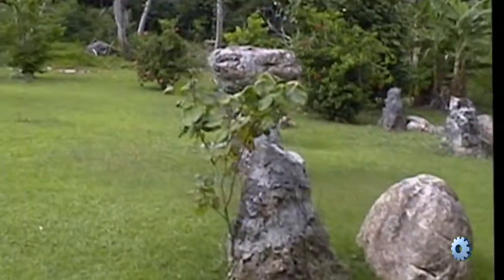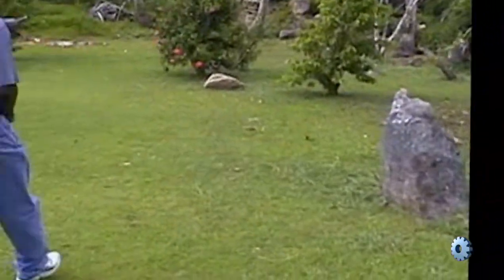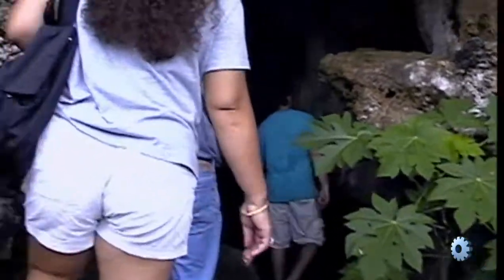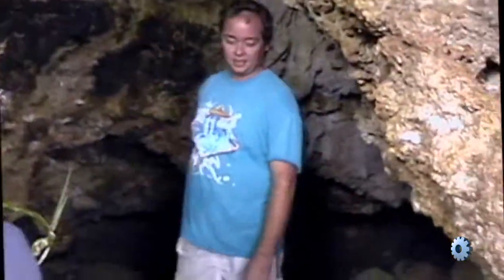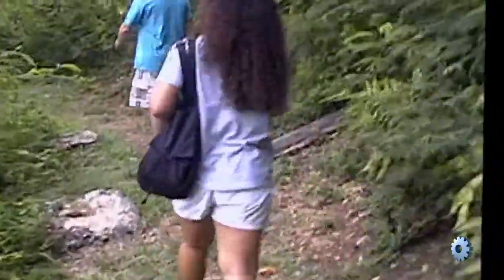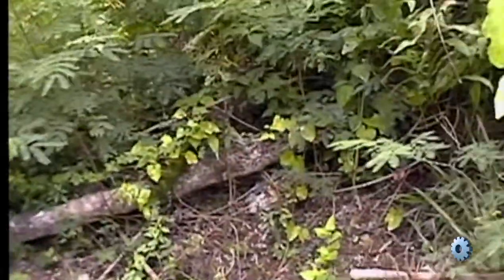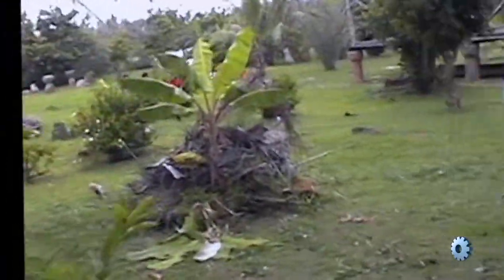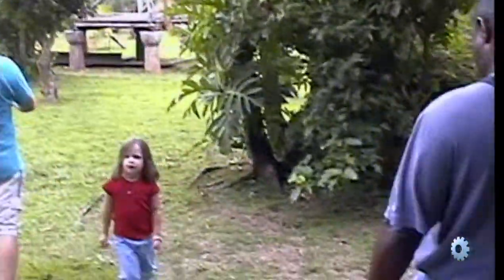Jungle Adventure Cruise Guam USA Desk Tour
I discovered this jungle cruise video years after living in Guam. We've completed many hikes into the woodland but never heard about this outing. The wife & I were at one of the hotels for a weekend dinner when I saw the advertisement. that said we packed up the kids & a coworker's family to do this excursion. I think everyone moving to the island need to go on this trip to get a better understanding of the people, culture, and basic island life. Transferred from 8mm tape.